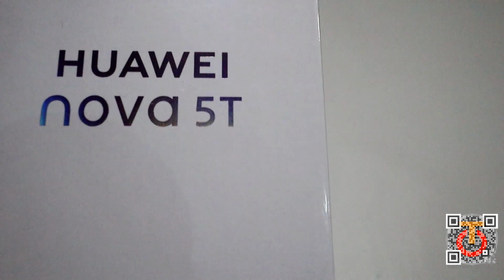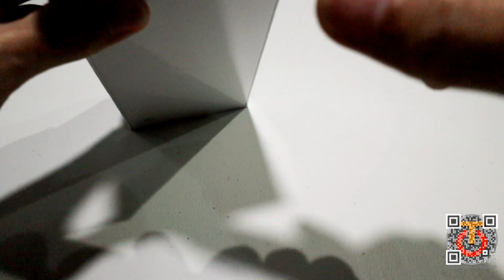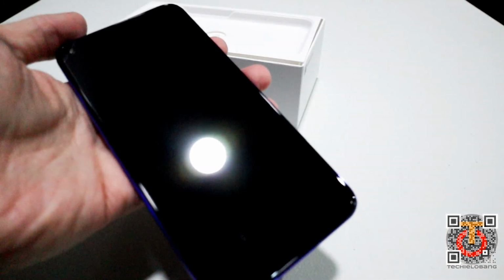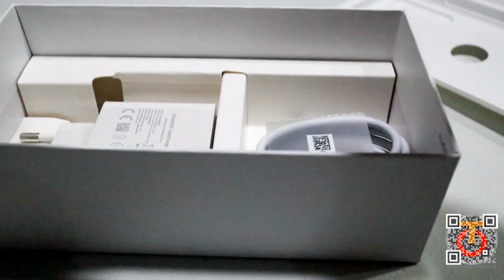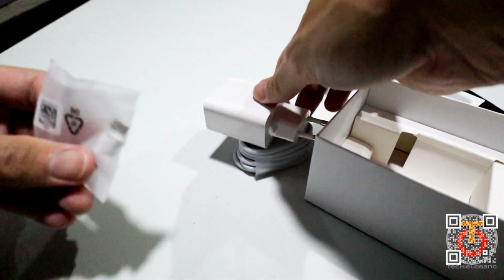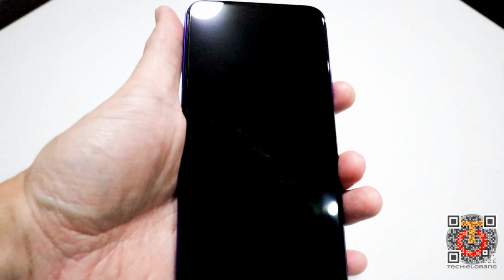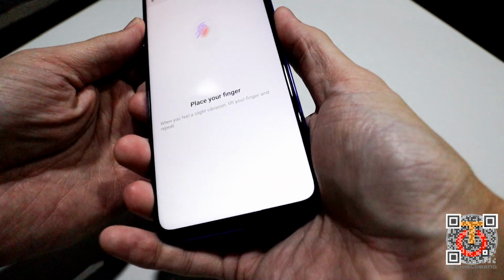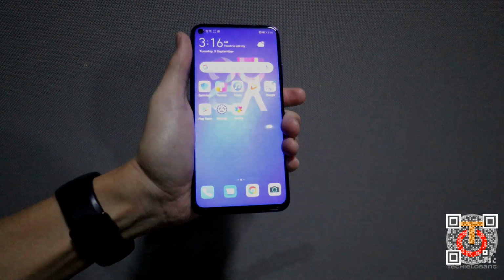HUAWEI nova 5T Unboxing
Check out the unboxing of the midsummer purple HUAWEI nova 5T.